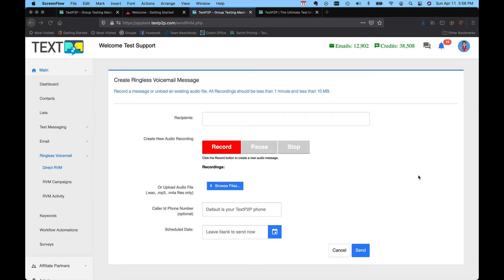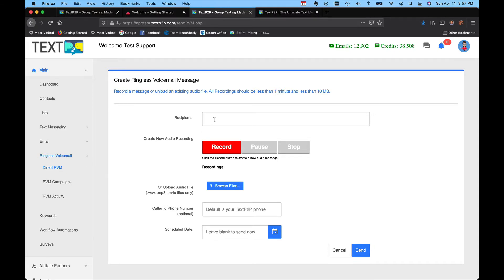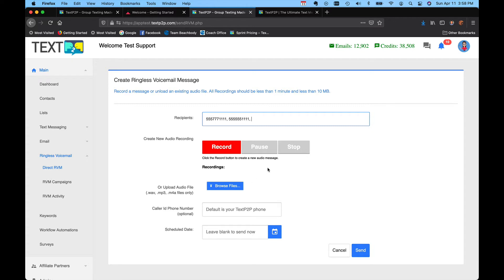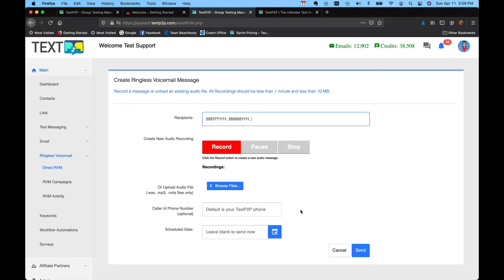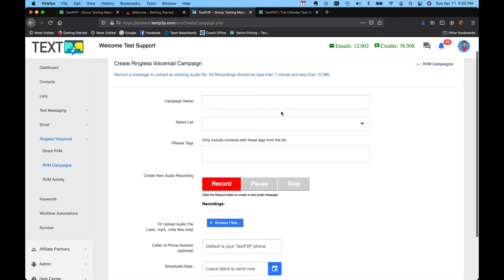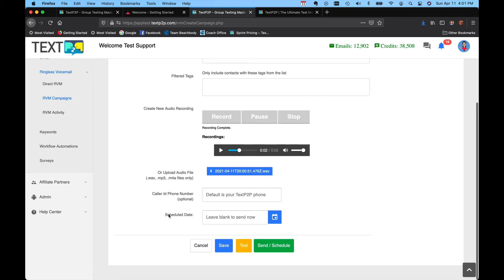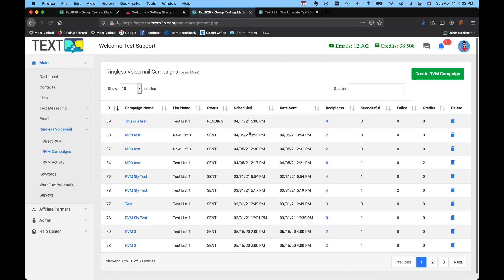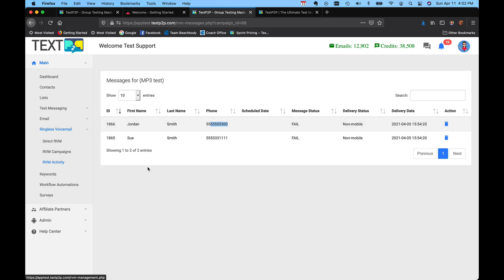TextP2P Ringless Voicemail Messages Tutorial